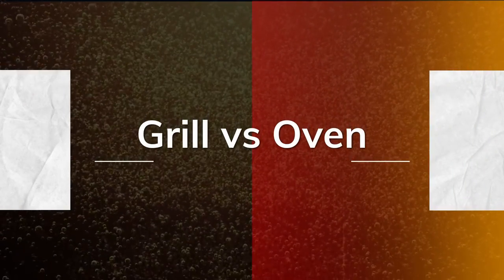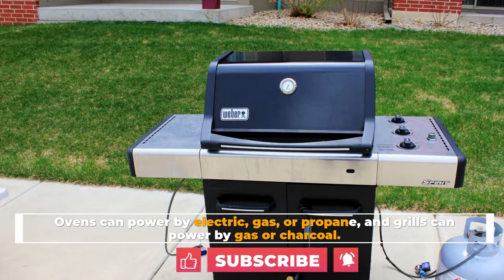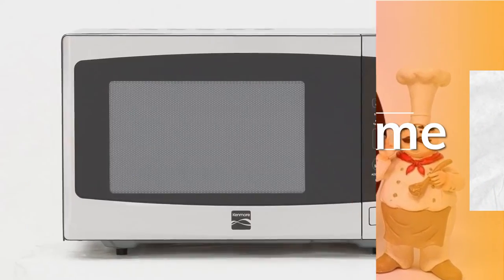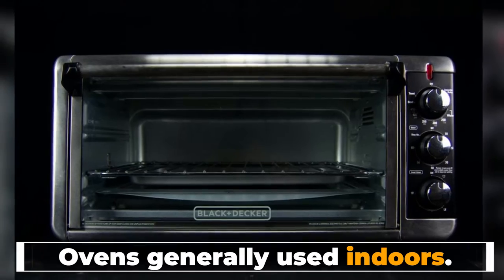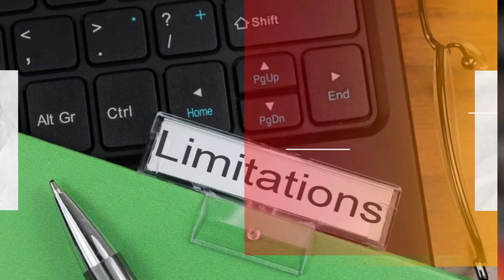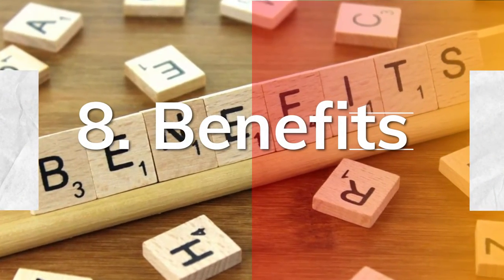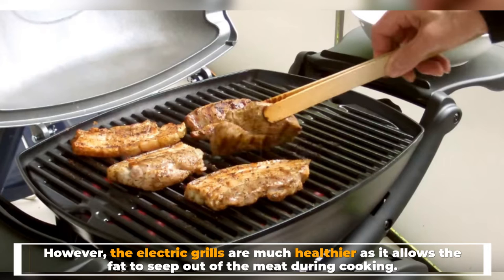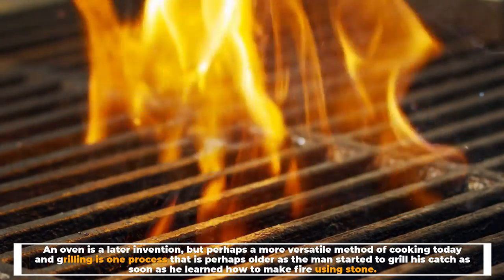Grill vs Oven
1. Napoleon PRO500RSIBPSS-3 Prestige PRO 500 RSIB Propane Gas Grill
2. Char-Broil 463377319 Performance 4-Burner Cart Style Liquid Propane Gas Grill
3. LUBY Large Toaster Oven Countertop
4. Toshiba AC25CEW-BS Toaster Oven

The main difference between Oven and Grill is that Ovens generally used for baking, heating, and even drying foodstuff, and is heated through electricity, gas, or radiation. Here are some few differences.

1.
Powered By
Ovens can power by electric, gas, or propane, and grills can power by gas or charcoal.

2.
Used to Prepare
The oven can be used to prepare food such as casseroles, pies, cake, bread, puddings, etc. However grill can be used to prepare food such as meat, steak, and grilled vegetables.

3.
Cooking Time
Ovens (conventional) takes a lot of time to cook, whereas grills take comparatively less amount of time.

4.
Temperature
The temperature of the oven is easier to manage, but the temperature of the grill is not as easy to manage.

5.
Places
Ovens generally used indoors. And grills are mostly used outdoors.

6.
Runs on
Oven is ran by electricity, natural gas (propane, butane, LPG), wood, etc. on the other hand grill is ran by Coal, wood, gas or electricity.

7.
Limitations
Electric: expensive in the long run, slow heating, useless during power outage; Gas: harder to clean, expensive repairs, danger of leakage, expensive installation.

Expensive in the long run in case of wood and coal grills. Electric grills and stove grills are cheaper. Wood and coal grills require an outdoor space for setting up.

8.
Benefits
The benefit of each oven depends on the type of oven it is. While electric ovens are easier to clean and cheaper to install; gas ovens are faster to heat up and are cheaper in the long run.

The coal and wood grills have a better flavor and is quite juicy. However, the electric grills are much healthier as it allows the fat to seep out of the meat during cooking.

Oven and grill are appliances, and both used for cooking food using dry heat though, in different ways. An oven is a later invention, but perhaps a more versatile method of cooking today and grilling is one process that is perhaps older as the man started to grill his catch as soon as he learned how to make fire using stone.